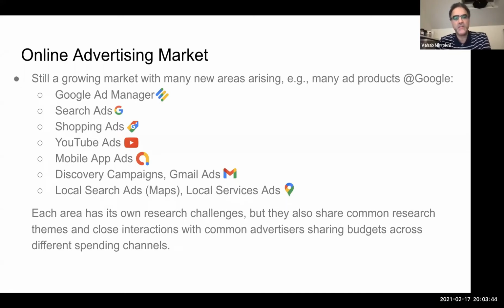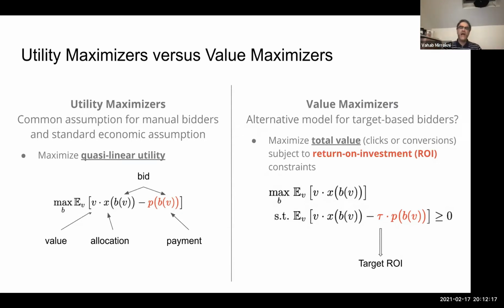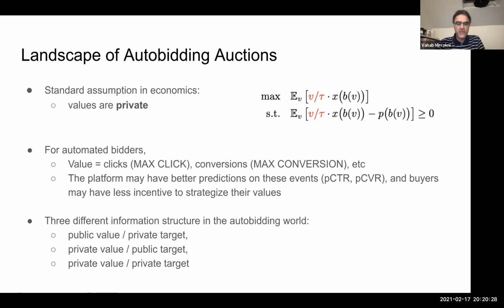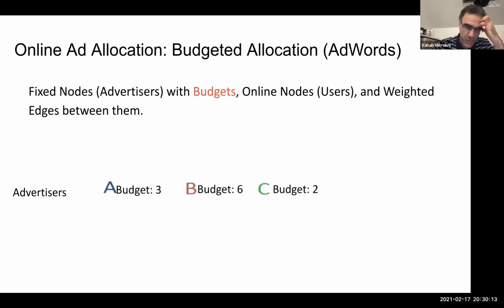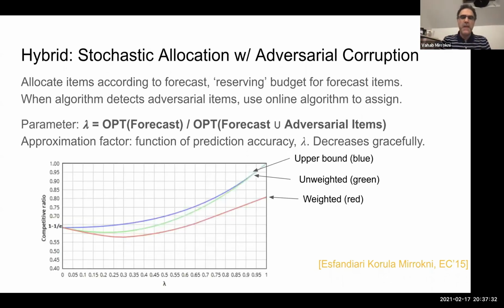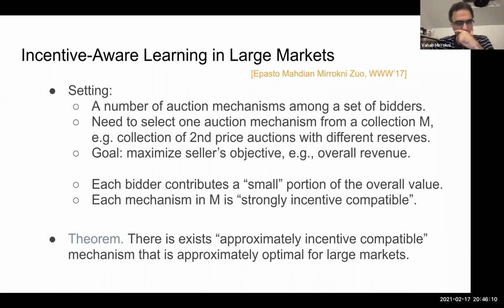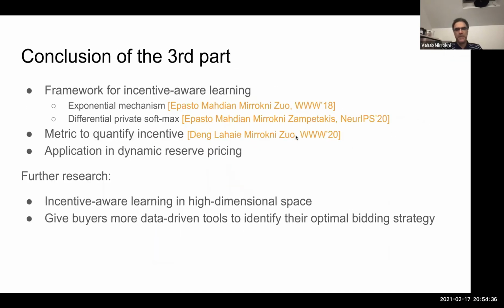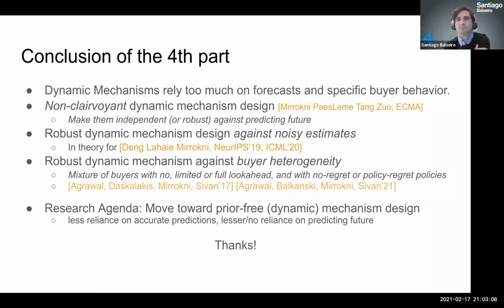Vahab Mirrokni - Recent Trends is Online Advertising Research: Robustness, Automation, and Learning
Revenue Management Practice Webinar Series.
Vahab Mirrokni from Google Research